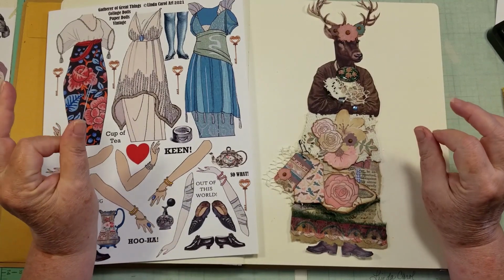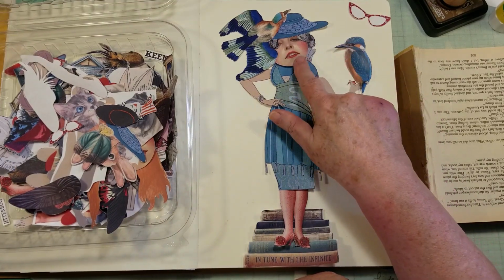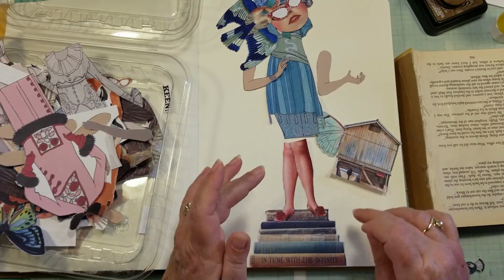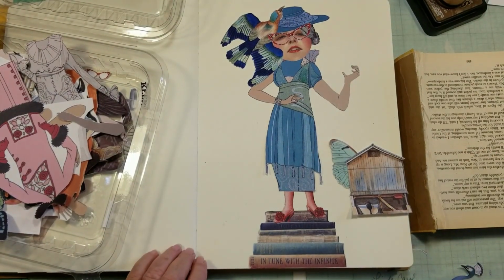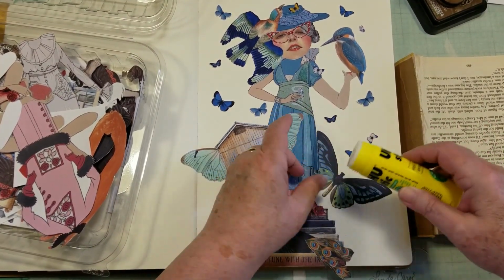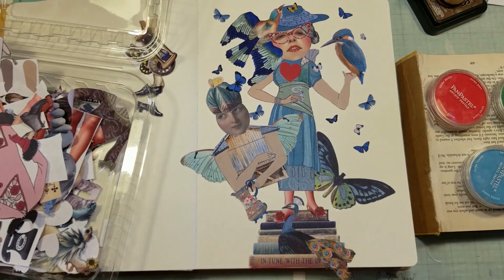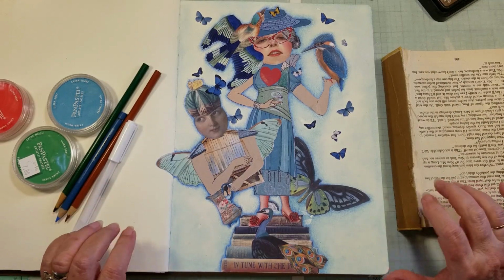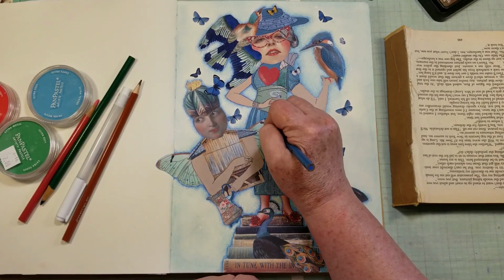Magical Monday | How to Make Collage Art Paper Dolls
How to Make Collage Art Paper Dolls

Giving the paper doll challenge my own magical, wonky twist, I created a set of 1920's Collage Art Paper Dolls as my collage fodder! You can find the  FIVE page collage kit in my Etsy shop (link below). Have some fun, take out your scraps and bits (fodder), and have a play with paper dolls! I loved them when I was young, and guess what? I STILL DO!

Etsy Shop for Collage Art Paper Dolls:

Linda Carol Art Creative Community: FREE collage sheets, 300dpi files for you to download for paper art mixed media techniques art journal collage!